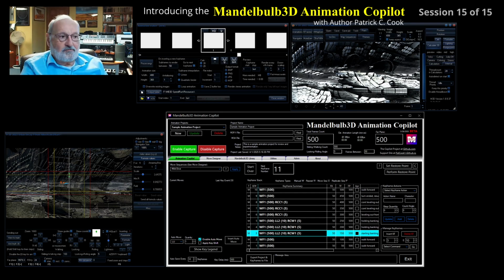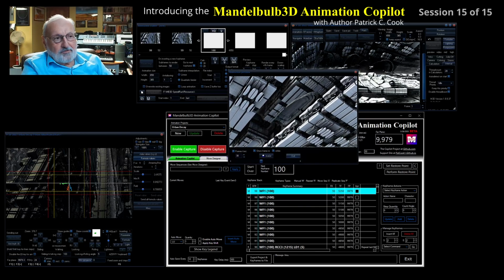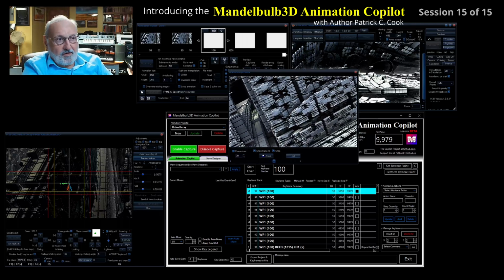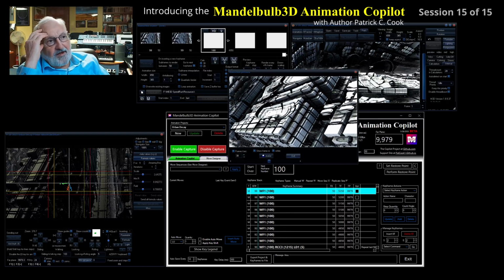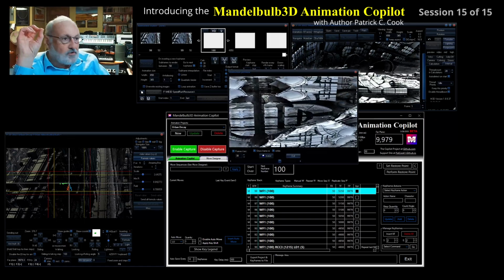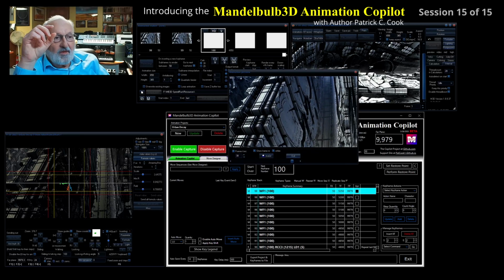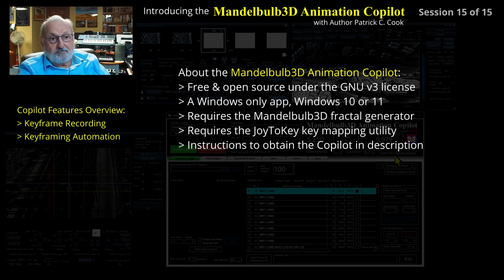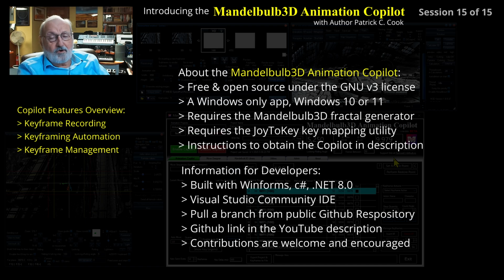CP.15 The Mandelbulb3D Animation Copilot - Full demo of an animation sequence using the Copilot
This is video #15 of 15 demonstrating the Mandelbulb3D Animation Copilot. This session is an introduction to the Copilot.

How to Get the Mandelbulb3D Animation Copilot
If you are a subscriber to this Channel and would like to obtain the Mandelbulb3D Animation Copilot for your own use, navigate to the email address of this Channel and send Pat Cook an email requesting a download link for the Copilot application. The Copilot application is a Windows 10 or 11 app only, is open source and free.

Contributing to the Mandelbulb3D Animation Copilot Project
Contributions to improve the Copilot are always welcome. If you have software development skills in .NET and c# and would like to contribute to the development of the Copilot application, please visit the project at GitHub

About the Mandelbulb3D Animation Copilot
The Copilot facilitates creating animations using the Mandelbulb3D fractal generator. This is done by mapping a game controller or the keys of a standard PC keyboard to the Mandelbulb3D application's Navigator step and angle keys and recording those keyframe movements to a local database. This provides the animation creator with a record of the keyframe movements of an animation project, which in turn facilitates complex animation sequences by allowing the creator to track the movements of previous keyframes to facilitate coordinating subsequent keyframe movements. This helps create longer and more complex animation sequences.

The Copilot can also automate keyframe movements with pre-designed move sequences and keyframe replication features. This provides the animation creator sets of pre-made move sequences that are stored in a local database that can be run simply by selecting from a list. This feature assures consistent move sequences, often of which are repetitive.

Because all keyframe movements are stored in a local database the Copilot also facilitates reverting to earlier keyframes as well as modifying keyframe actions in the event that a Mandelbulb3D animation keyframe sequence needs to be corrected. This saves the animation creator from having to start the animation creation over.

This Windows Winforms .NET application is developed, and the open source project managed, by Patrick C. Cook who has been creating with the Mandelbulb3D fractal generator since 2017. With his decades-long background as a professional software developer, Patrick set out to address his intention to create longer and more complex animations with the Mandelbulb3D fractal generator.